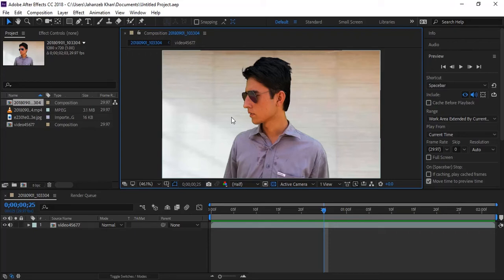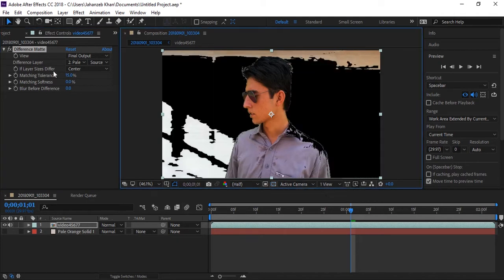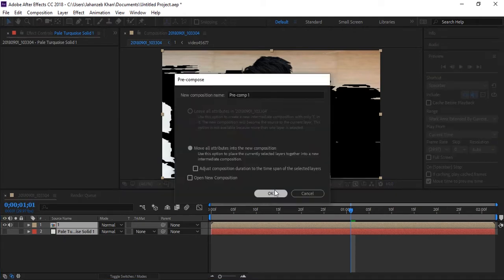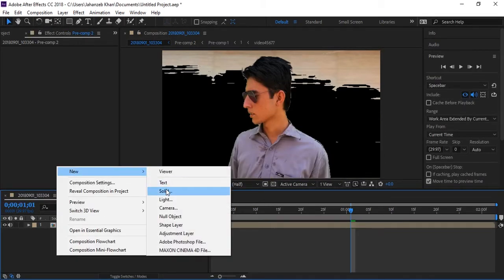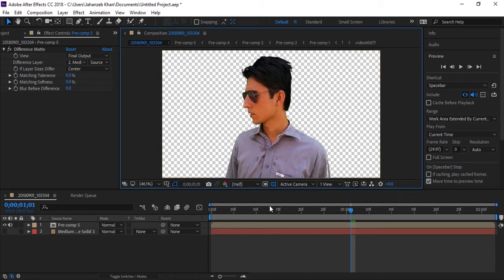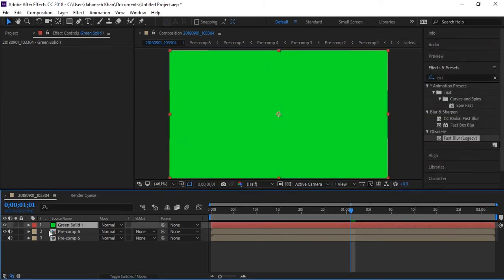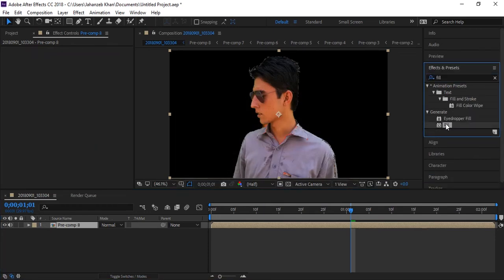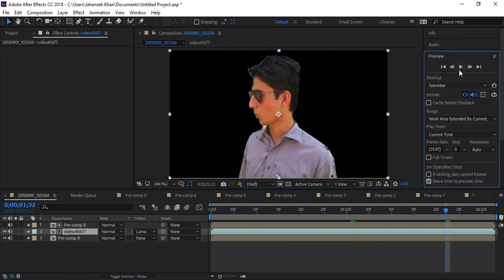Remove Video Background With Difference Matte In After Effects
we have many tutorials on this channel about removing background from video without green screen with different techniques. today we are going to learn: remove video background with difference matte in after effects. after watching this cool tutorial you will be able to remove background from any video without green screen .
difference matte is is a keying tool in after effects which key outs colors from videos by giving it any reference layer of video, image, or any solid which having that color.